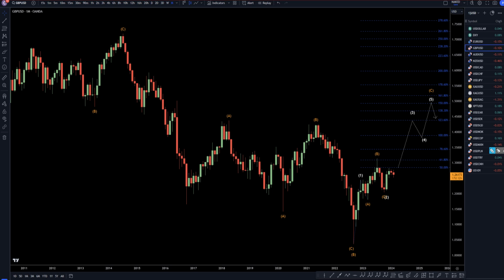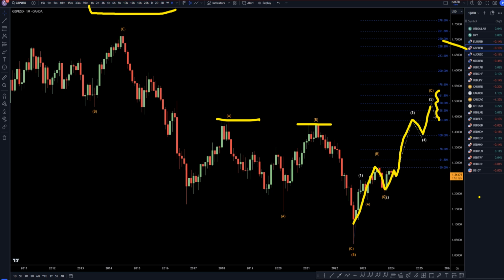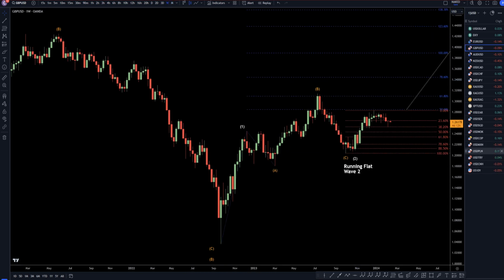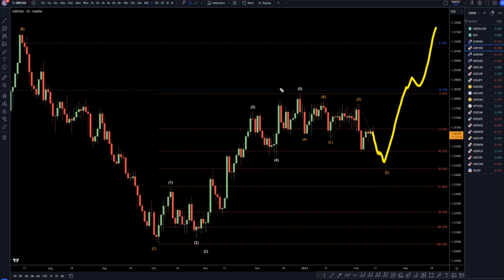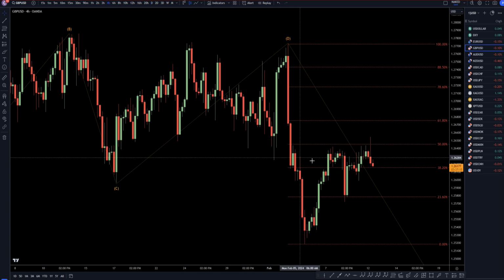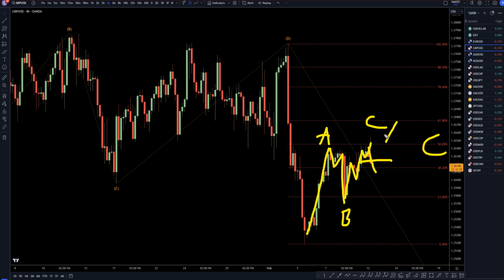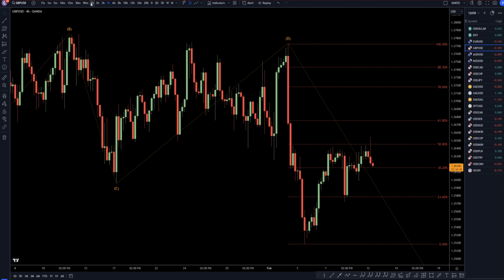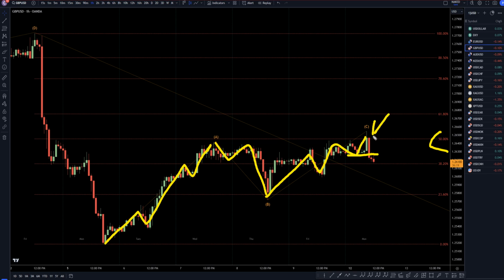Latest GBPUSD Forecast and Elliot Wave Technical Analysis for February 12, 2024